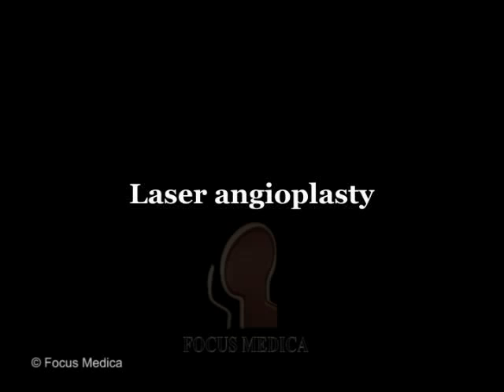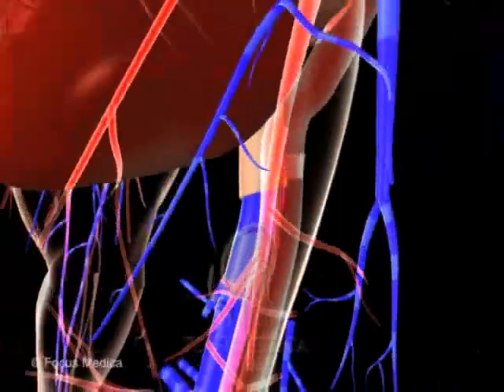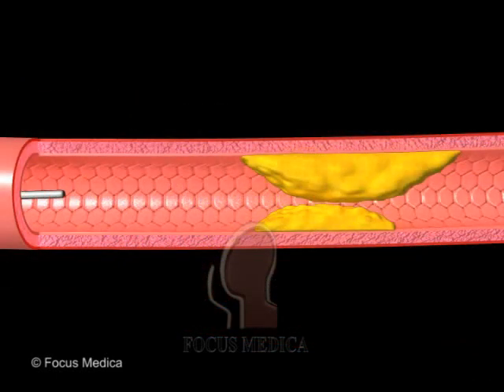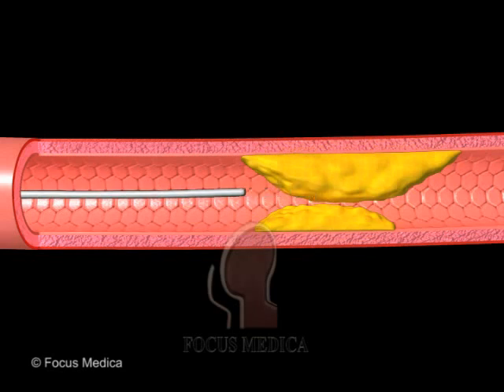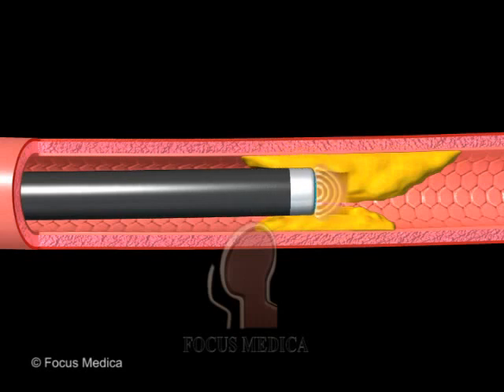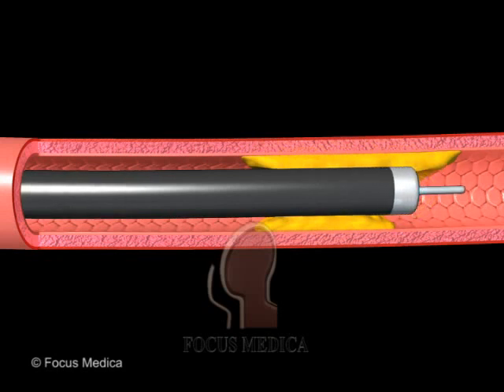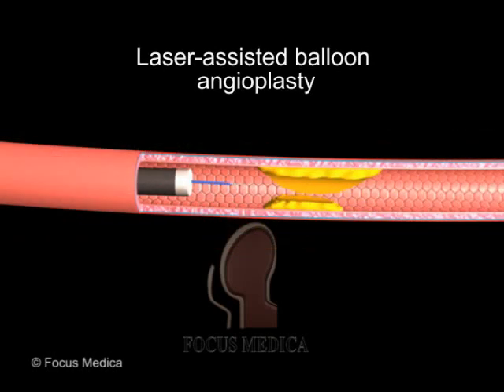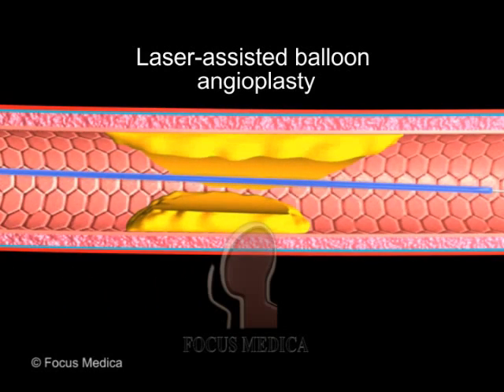Laser angioplasty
Laser angioplasty is one of the video from the "Animated Medical & Health Dictionary"- a collection of morethan 650 animated video definitions published by Focus Medica Pte.